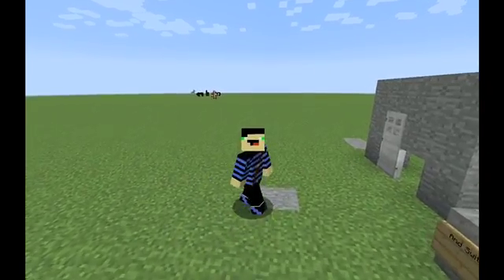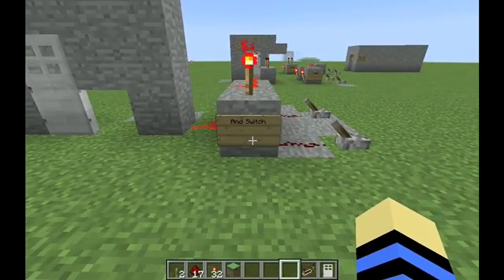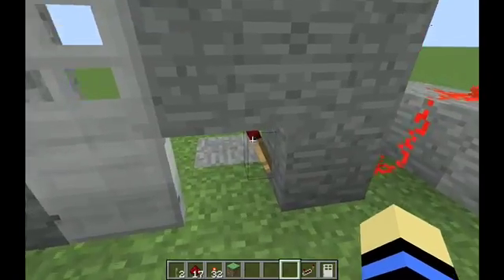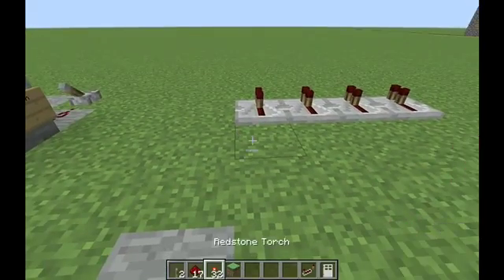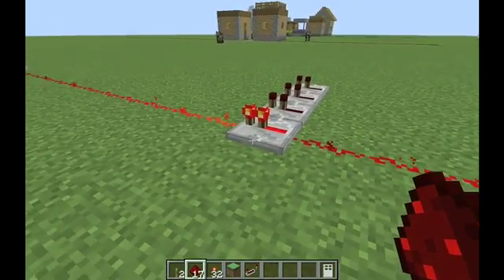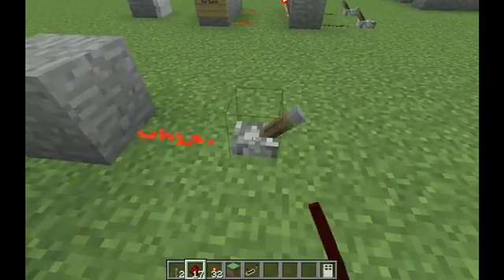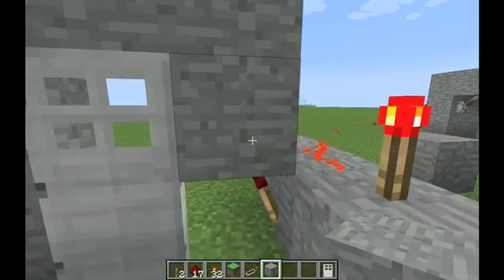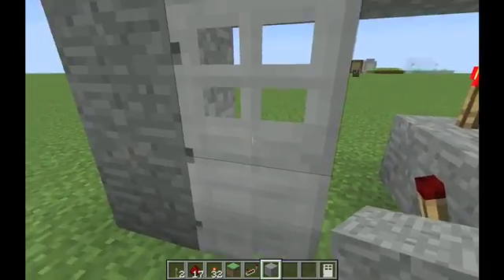Redstone Switches/Gates from a Derp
I was messing with some redstone stuff and decided to make a video. Hope you guys find it helpful. In some way?  :P

Sorry to all the pros if this isn't correct. I do not use redstone that much. I was just having some fun. :D